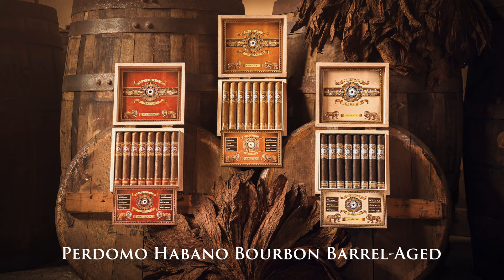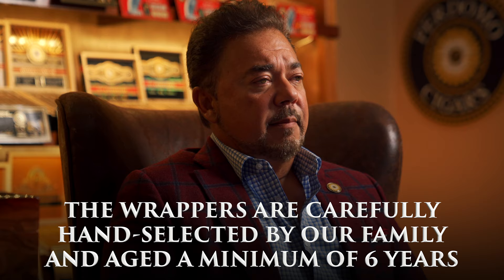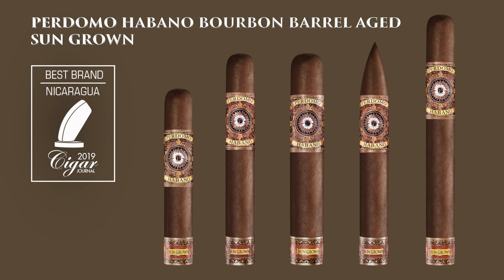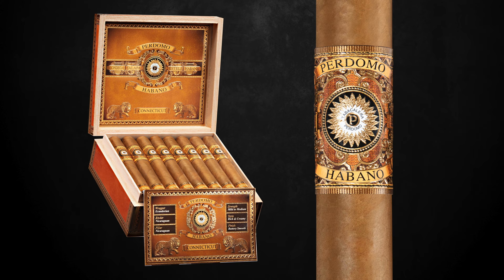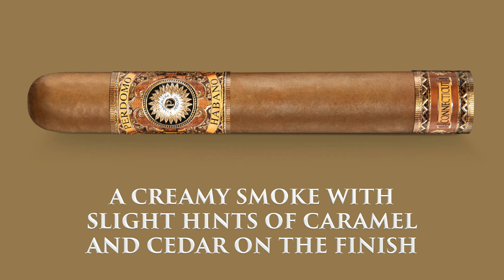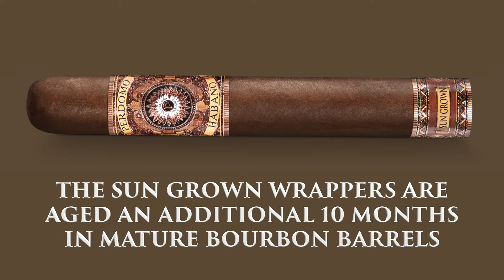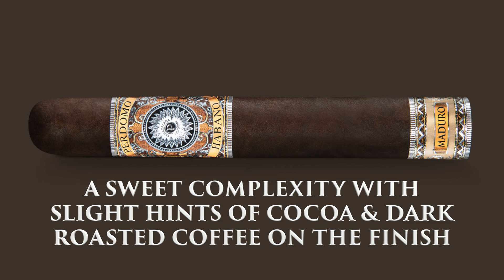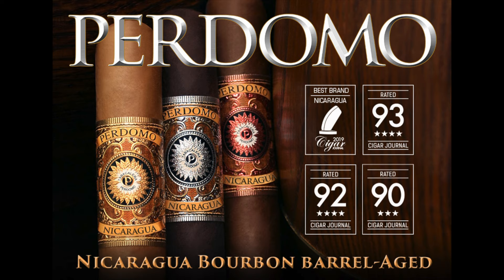Nick Perdomo Introduces the PERDOMO Habano Bourbon Barrel-Aged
Must be 21 and up to purchase tobacco in the United States.
Cigars are not a safe alternative to cigarettes.